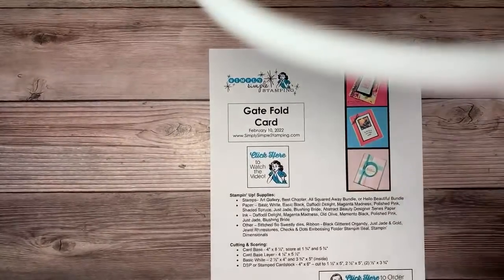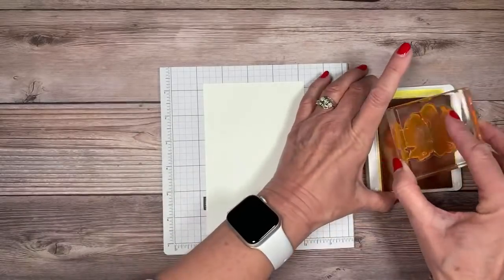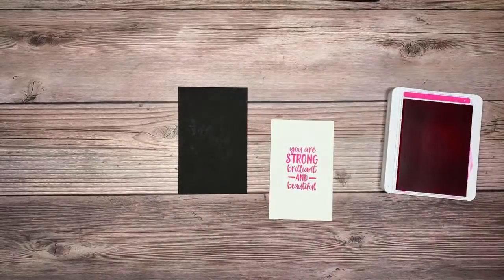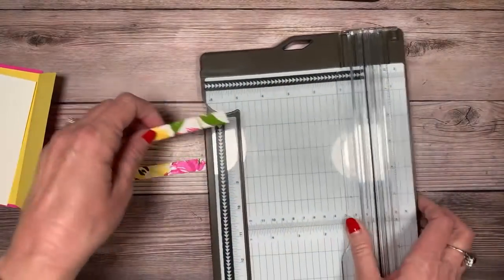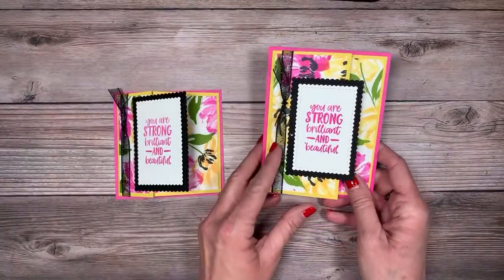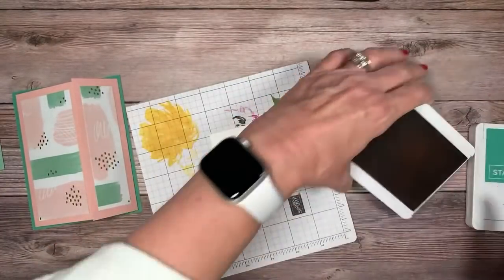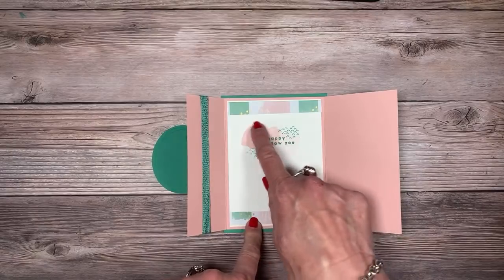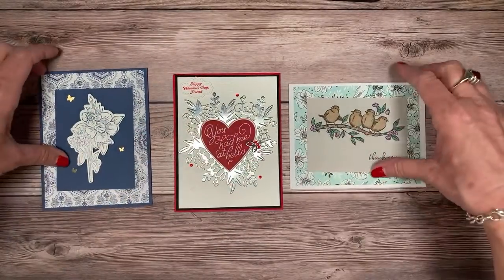🔴 How To Make A Gate Fold Card Super Easy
Gate fold cards are simple to make, in fact, one of my favorite types of handmade cards! This gate fold tutorial shares 3 card design ideas.

What is a gate fold card? A card that opens like a gate - instead of opening from the right to the left, a gate fold opens in the middle. There are a lot of different varieties out there. and today we are going to create an off-center gate fold.

How do you make a gate fold card? They are so easy to make and today I will teach you how you can take this one layout and create different kinds of cards. 2 simple score lines on half sheet of cardstock. Ready to learn?

👉 Now that you have seen the video, you know how easy this card is to make. Are you ready to create your own version?

and look for the February 10, 2022 post.

Learn more about Stampin' Up! products here too!